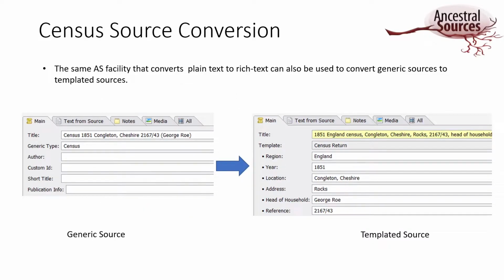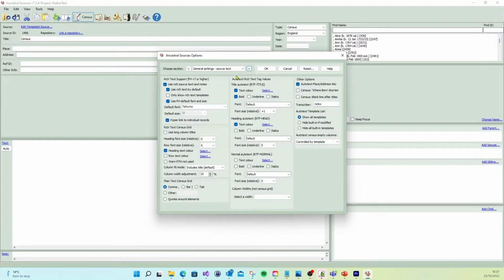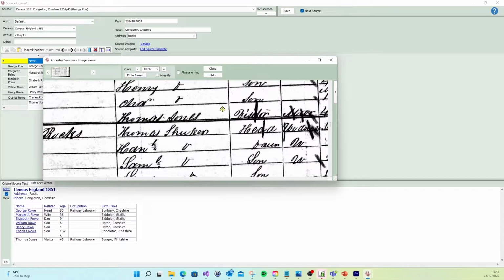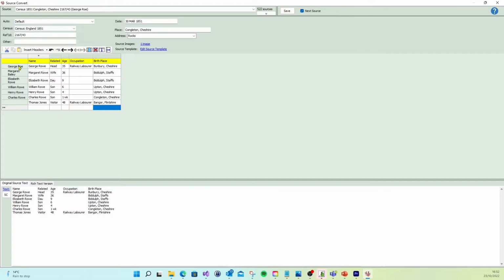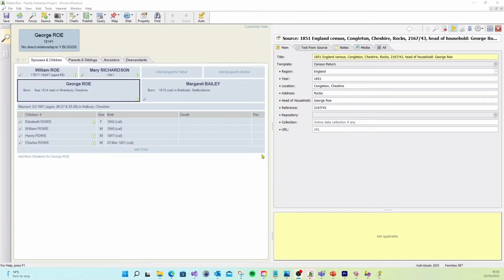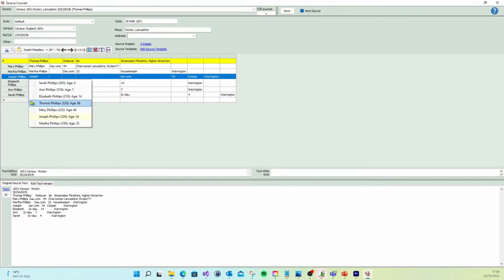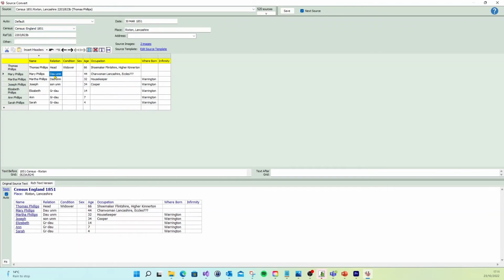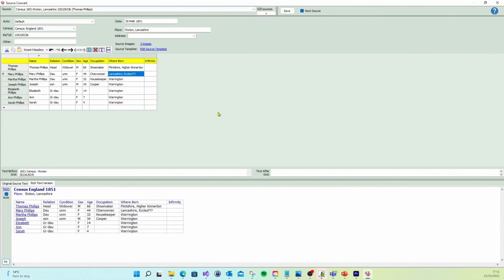Ancestral Sources Census Source Conversion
This video explains how to use the Census Source Conversion facilities introduced in Ancestral Sources 7.5 to convert plain text census sources to rich text and/or generic census sources to templated sources.

Contents:
00:00 Introduction
01:28 Converting our first census source in Ancestral Sources
07:00 Viewing the changes in Family Historian
07:26 A less straightforward conversion in Ancestral Sources